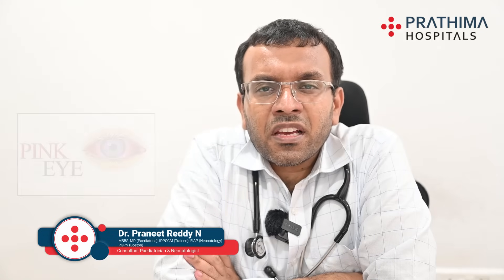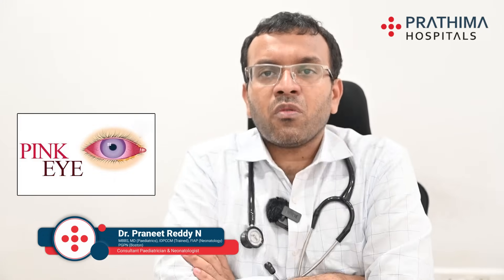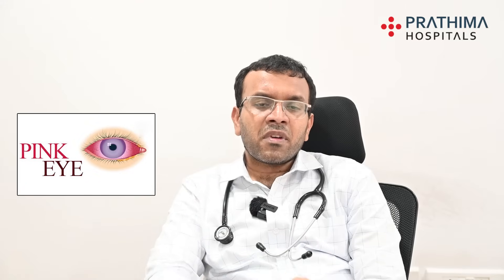Conjunctivitis | Know the Causes, Symptoms & Treatment | Dr. Praneeth Reddy, Children Specialist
"pink eye," is an inflammation of the conjunctiva—the thin, transparent layer of tissue that covers the front surface of the eye and lines the inside of the eyelids. Here are some additional details about conjunctivitis and its effects on the eye:

Symptoms: Conjunctivitis can cause various symptoms in the eye, which may include redness, itching, burning sensation, tearing, and a gritty feeling. In some cases, there may be a discharge from the eye that can be clear, watery, or thicker and yellowish in color.

Causes: Conjunctivitis can be caused by different factors, including viral or bacterial infections, allergies, irritants, or underlying health conditions.

Viral Conjunctivitis: This type is often caused by viruses such as adenoviruses, which are responsible for many cases of the common cold. Viral conjunctivitis can be highly contagious and may cause watery discharge and discomfort.

Bacterial Conjunctivitis: Bacterial infections can lead to a thicker, yellow or greenish discharge from the eye. It's also contagious and can be caused by various types of bacteria.

Allergic Conjunctivitis: This type occurs when the conjunctiva reacts to allergens like pollen, pet dander, or dust mites. It often leads to itching, redness, and excessive tearing.

Irritant Conjunctivitis: Exposure to irritants such as smoke, chemicals, or foreign bodies can also cause conjunctival inflammation and discomfort.

Diagnosis: A healthcare professional can diagnose conjunctivitis through a physical examination of the eye and an assessment of your symptoms. Sometimes, they might take a sample from the eye to determine the cause of the inflammation.